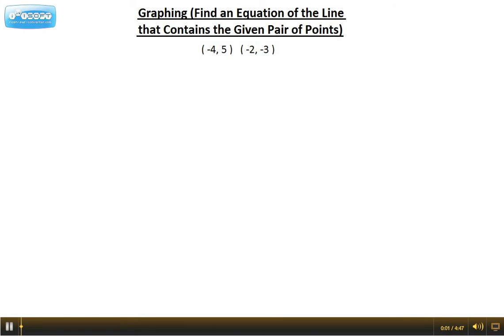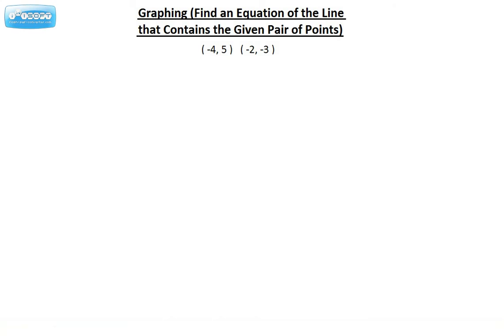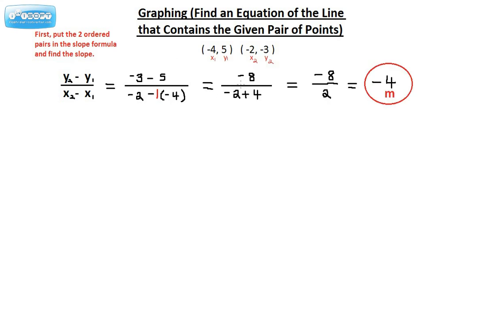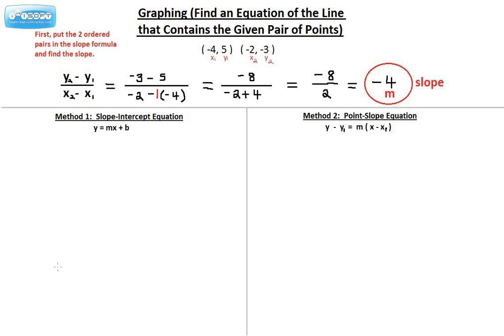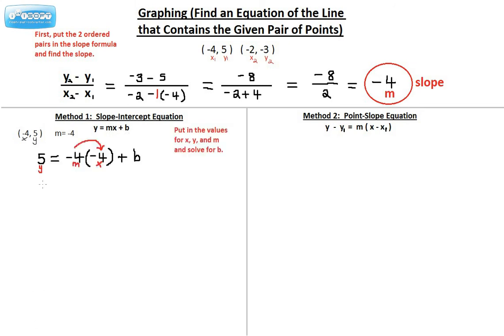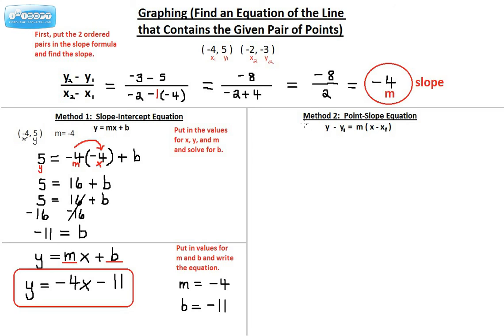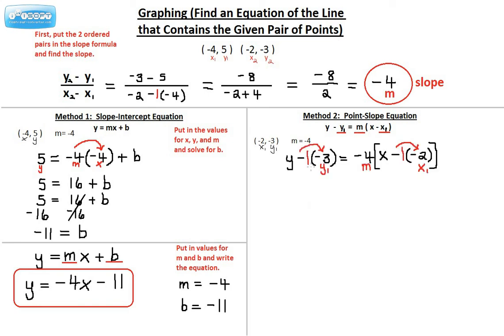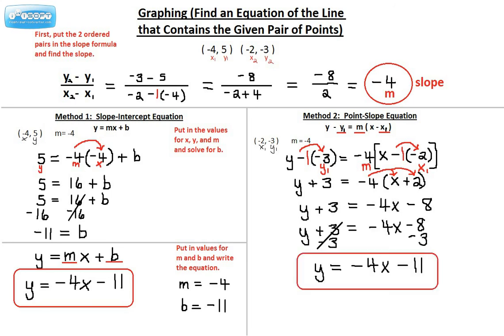Graphing (Find an Equation of the Line that Contains the Given Pair of Points)